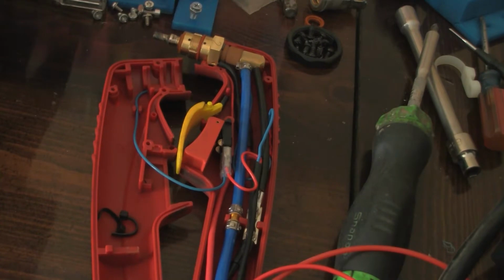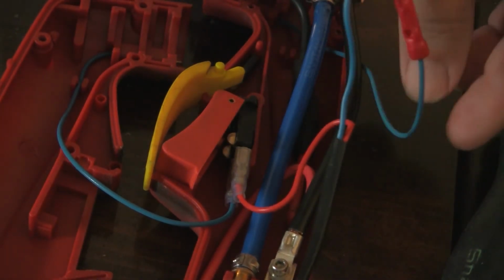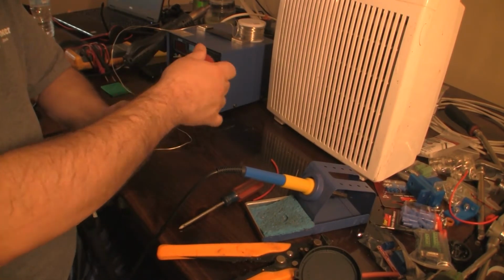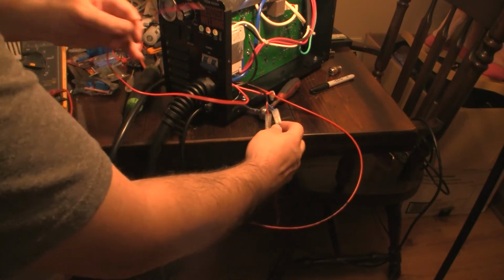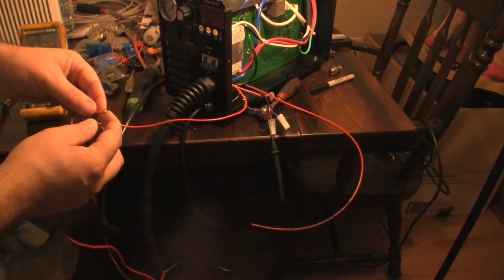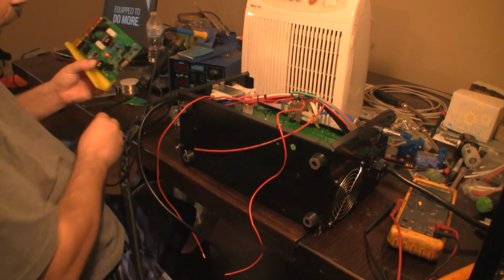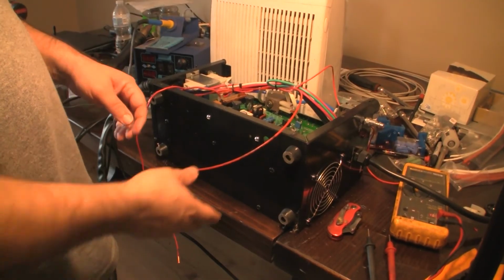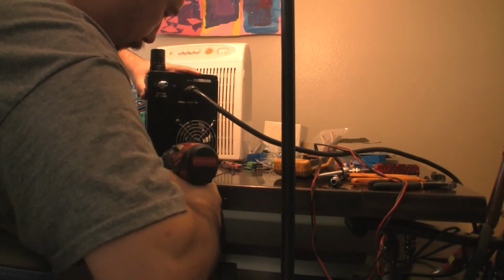DIY CNC Plasma Table Build Part 6 Plasma Cutter Modifications for CNC Control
I wanted to talk about how I need to modify my harbor freight plasma cutter to include a voltage divider board and a CNC controlled switch through a relay.